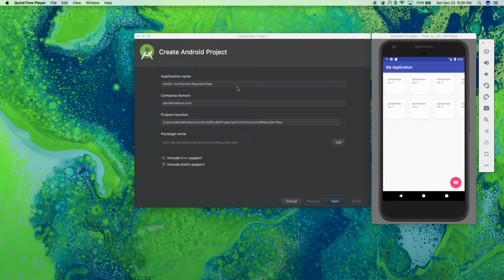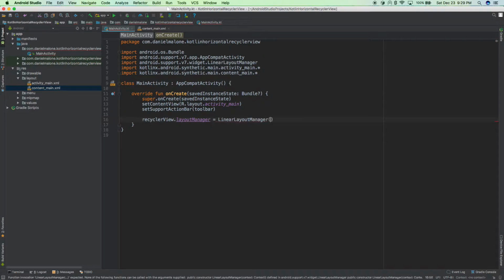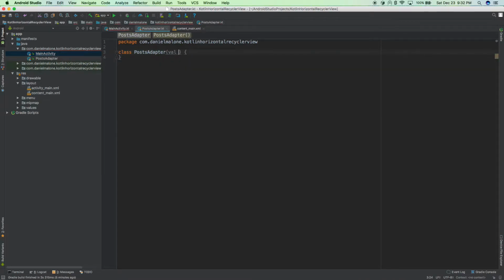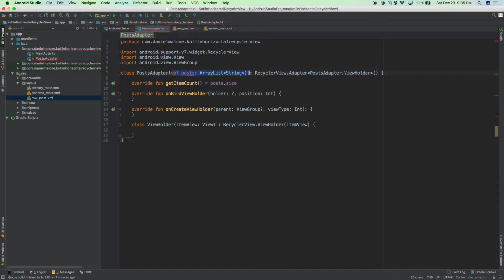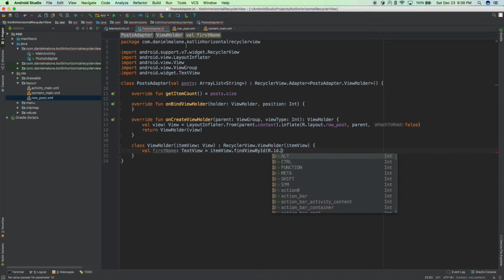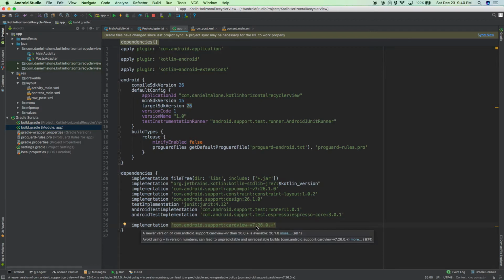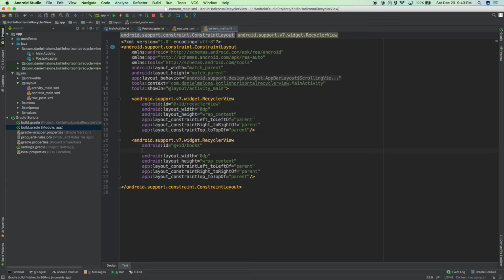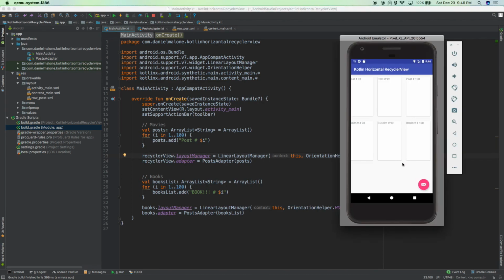Android Kotlin Horizontal RecyclerView Tutorial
In this video tutorial, learn how to create a horizontal RecyclerView in Android Studio using Kotlin, ConstraintLayout and CardView.

It should be noted: Instead of OrientationHelper.HORIZONTAL you can use LinearLayoutManager.HORIZONTAL